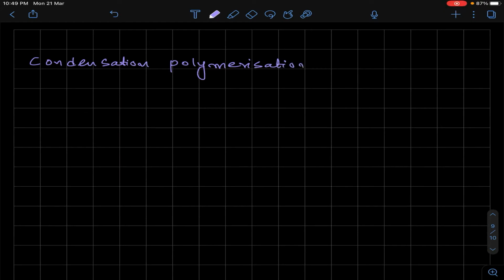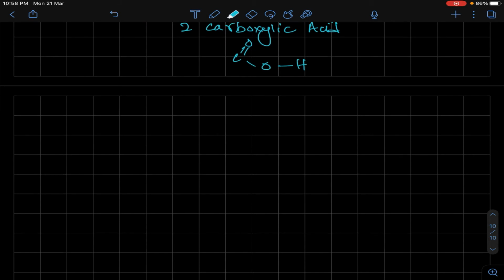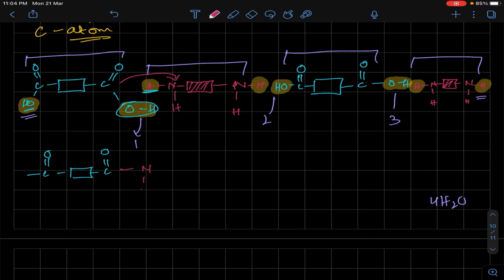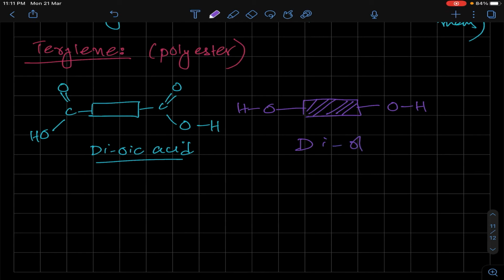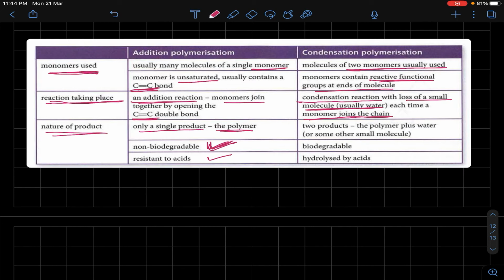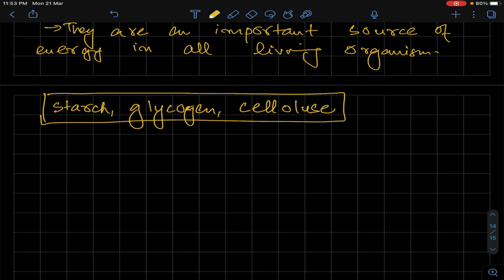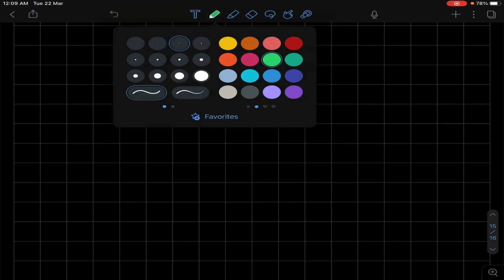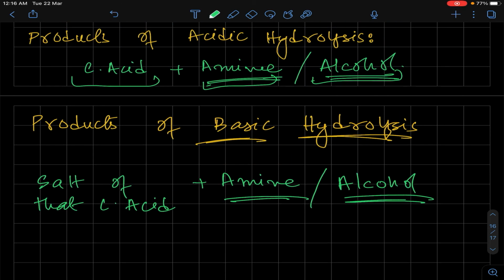Condensation Polymers and Hydrolysis ll O-Levels Chemistry (Part-4)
This lecture explains how condensation polymers forms and the hydrolysis of polymers. This lecture is completely based on O levels syllabus.